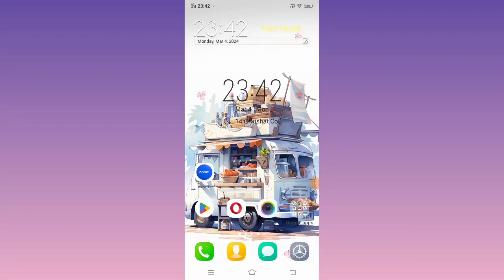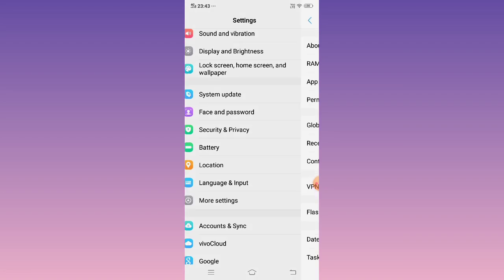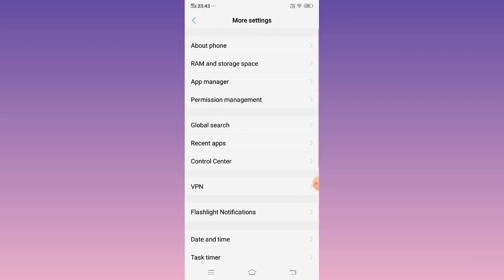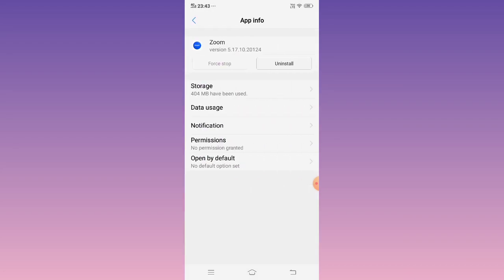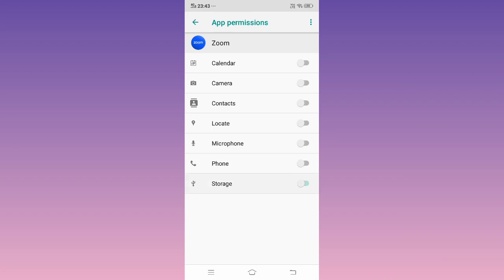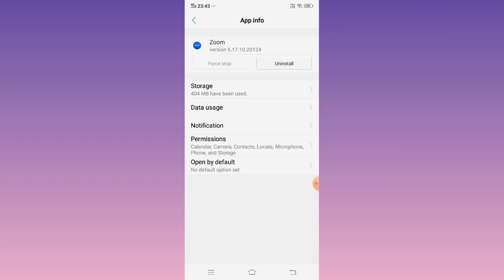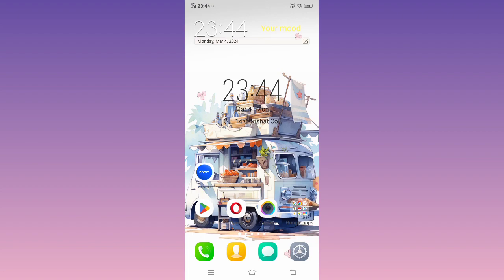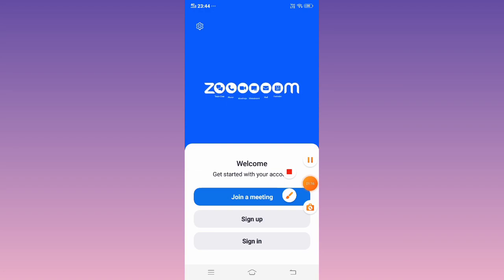Fix Zoom App Not Working Not opening on Android Mobile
If Zoom app not opening on your Android phone? Don't worry, we've got you covered! In this video, we'll walk you through easy steps to troubleshoot and fix the Zoom app not working on your mobile device.